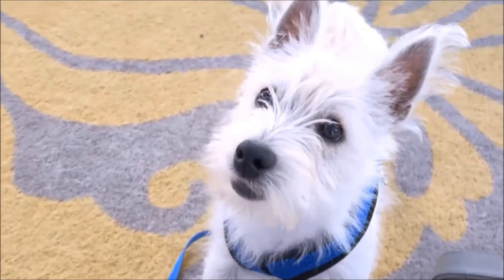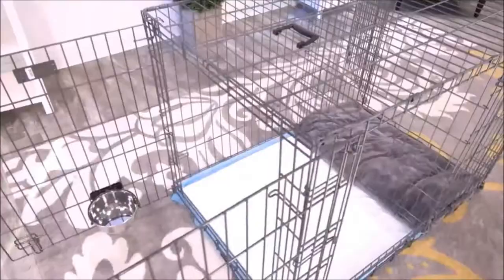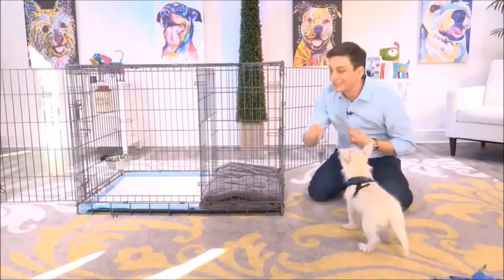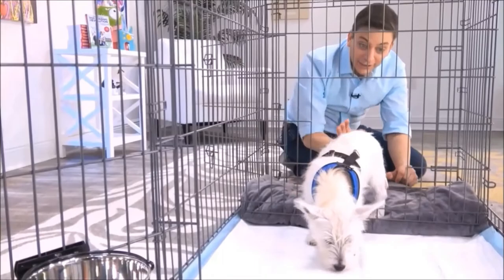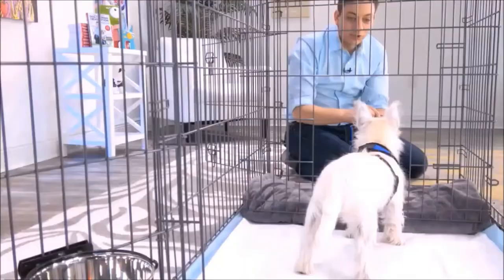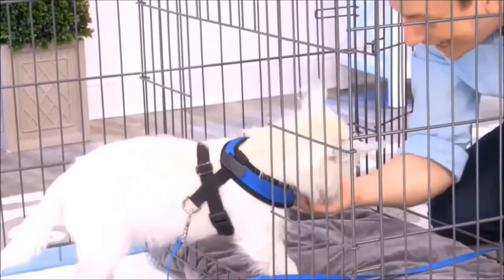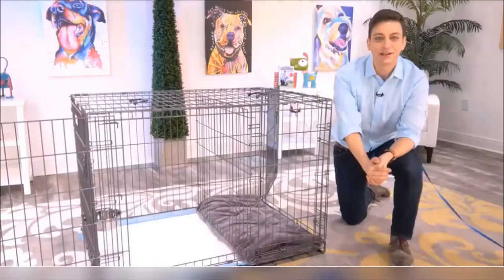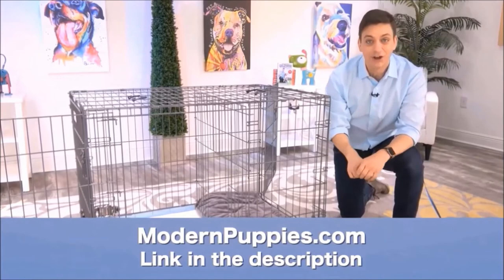Wire Fox Terrier Potty Training from World-Famous Dog Trainer Zak George - Wire Fox Terrier Puppy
Potty Training a Wire Fox Terrier. World-famous dog trainer Zak George teams up with Modern Puppies. for more information.

Zak George has been featured on numerous television shows. Zak George has more YouTube subscribers than any other dog trainer in the world! See Zak George demonstrate the amazing Potty Training Puppy Apartment in this fun video featuring Argyle, the cute Westie. Keep in mind, the training techniques in this short video are being demonstrated by a Westie puppy, however, the techniques are exactly the same for a Wire Fox Terrier puppy or a Wire Fox Terrier adult dog.

The Puppy Apartment has successfully potty trained over 100,000 dogs, including Wire Fox Terriers!

Potty training a Wire Fox Terrier can be very time consuming and extremely frustrating. The Puppy Apartment is a one-bedroom, one-bathroom home that teaches and trains your Wire Fox Terrier to always go potty in their own indoor dog potty. It eliminates the time and frustration out of potty training a Wire Fox Terrier. It also takes away all the stress of worrying about your Wire Fox Terrier having to potty!

The Puppy Apartment takes the MESSY out of paper training, the ODORS AND HASSLES out of artificial grass training, MISSING THE MARK out of potty pad training, the CREEPY BUGS out of unsanitary grass sod training and HAVING TO HOLD IT out of crate training. House training a Wire Fox Terrier has never been cleaner, faster or easier!

If you are seeking Wire Fox Terrier puppies for sale or adoption, please visit our Breeders page or Rescue Program page at our website.